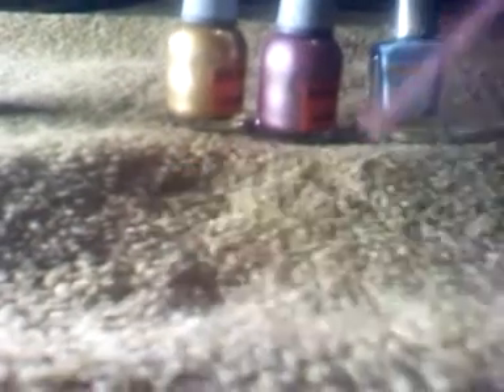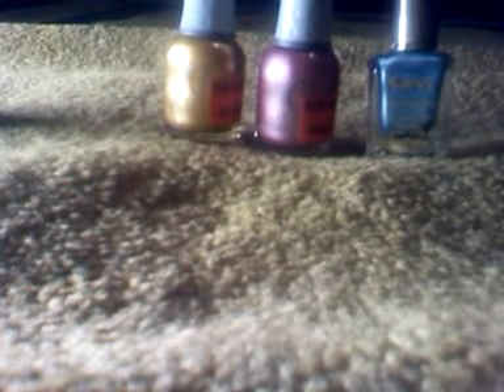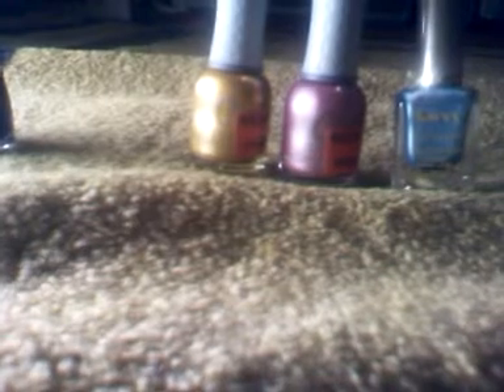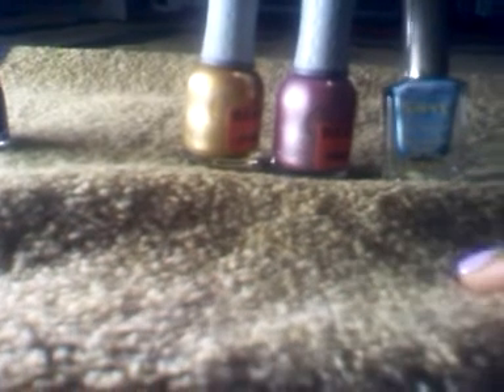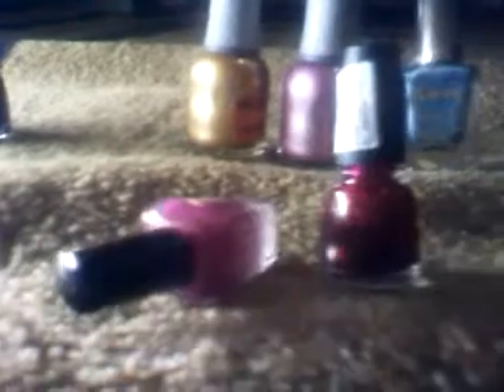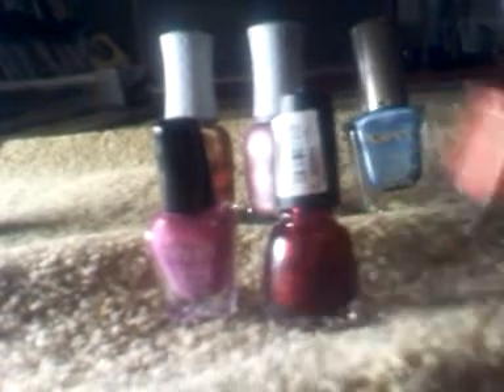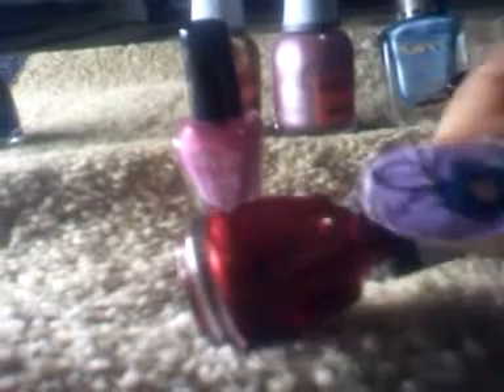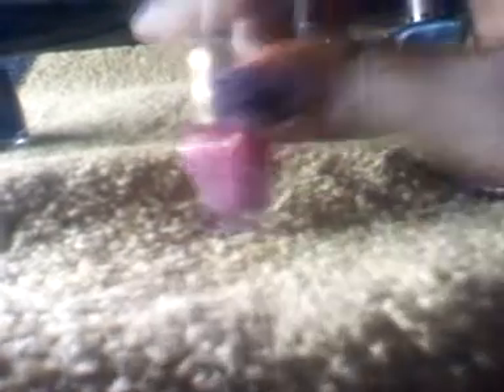Another nail polish haul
Walgreens and sally's beauty supply